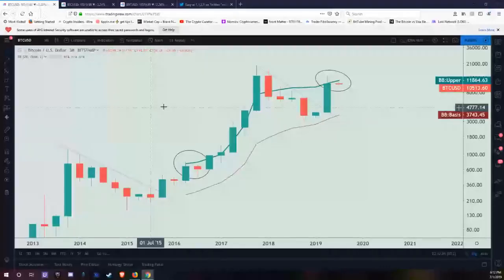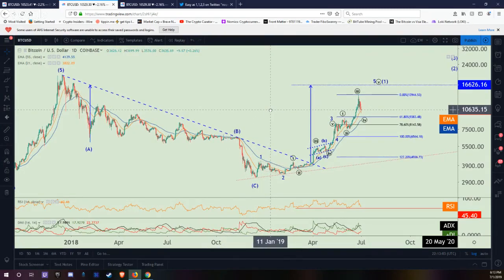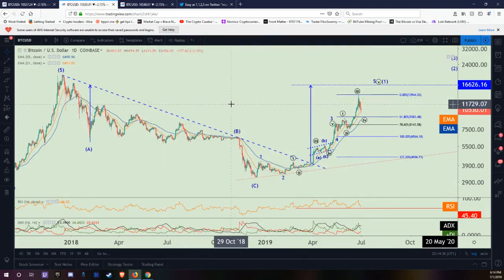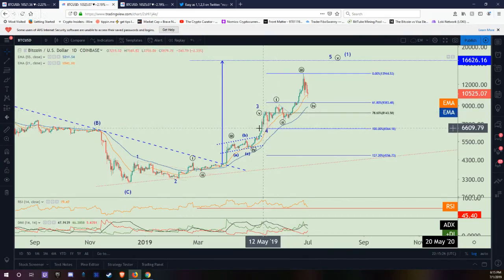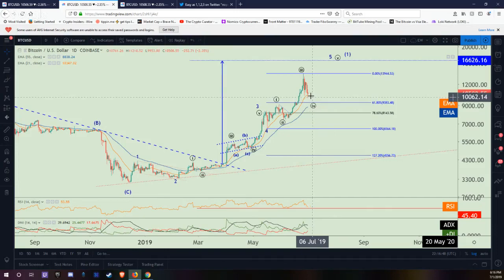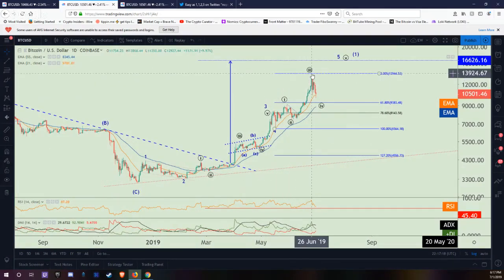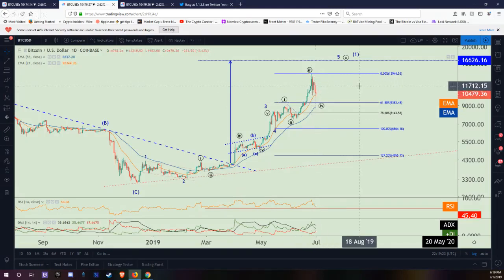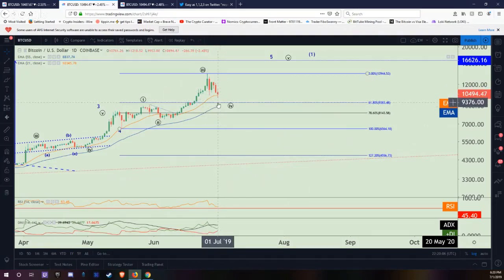Welcome to the 3rd quarter... what to look for in $BTC w/FiboSwanny